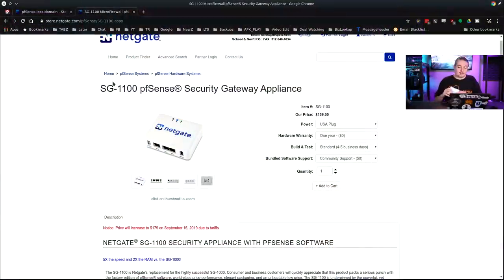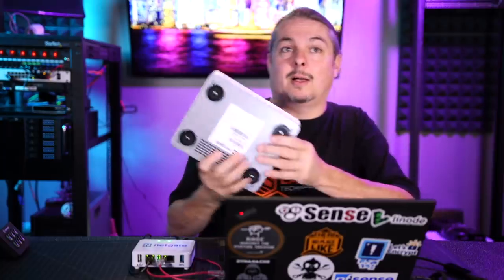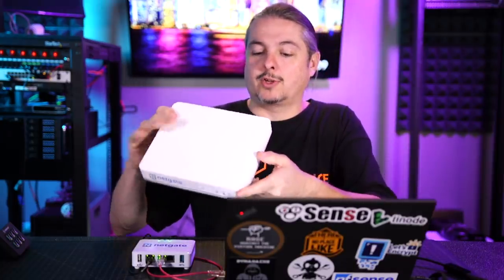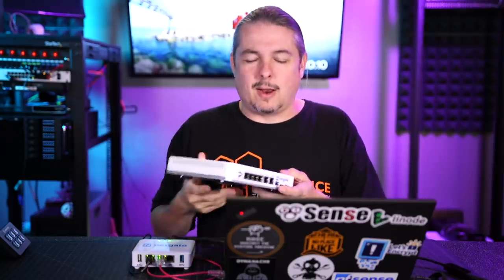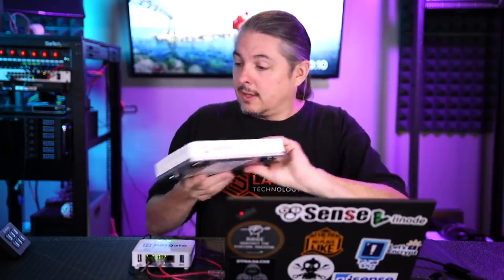Follow Up: Is The Netgate pfsense SG-1100 Still A Good Home Router? What About Gaming?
Netgate pfsense SG 1100 On Amazon